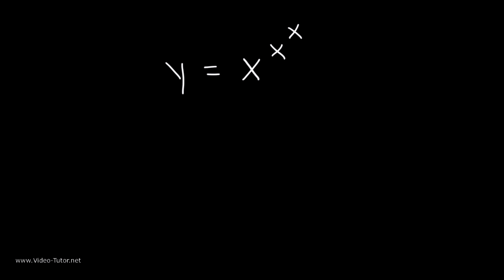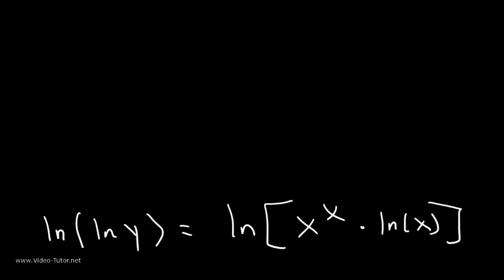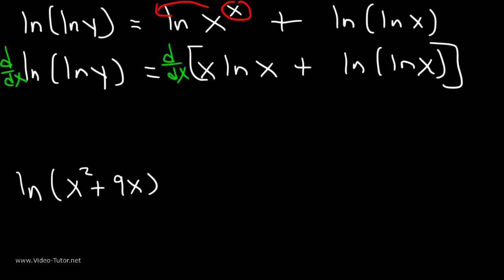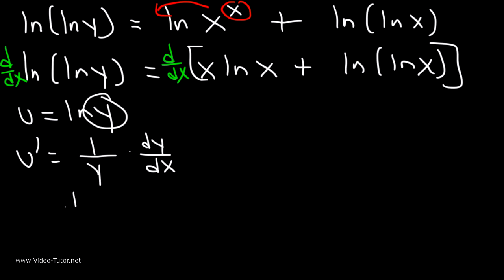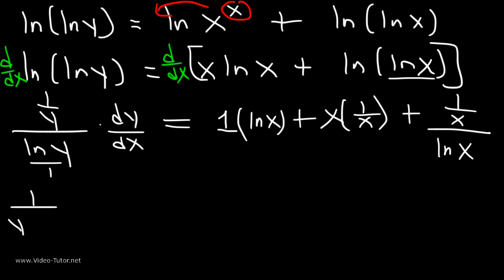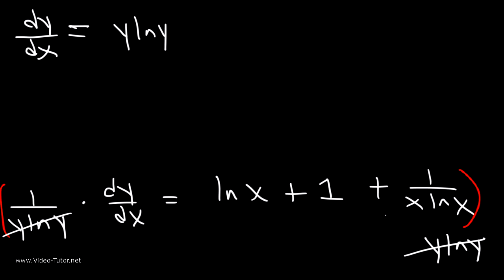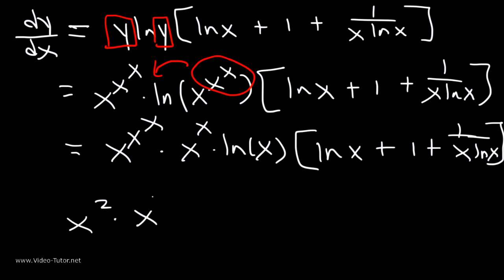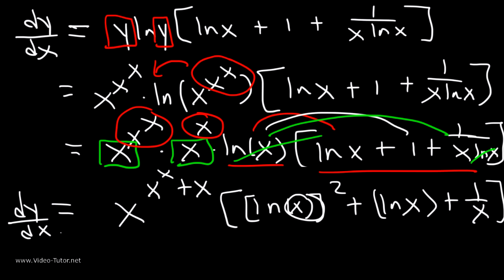Derivative of x^x^x - Logarithmic Differentiation of Exponential Functions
This calculus video explains how to find the derivative of x^x^x using logarithmic differentiation which is useful for differentiating exponential functions with a variable in the exponent position.